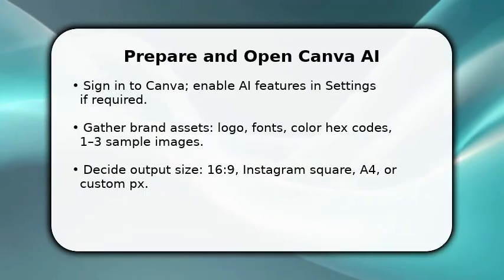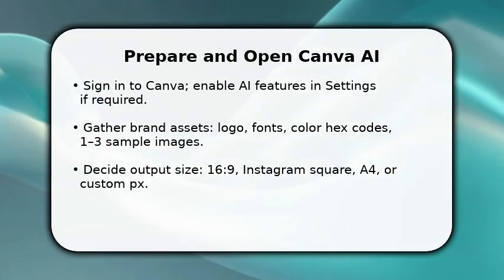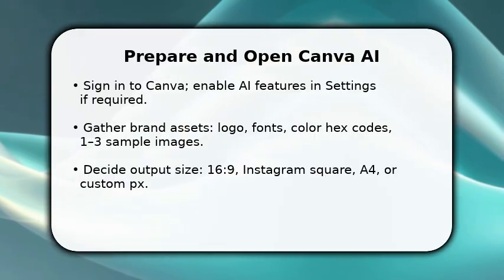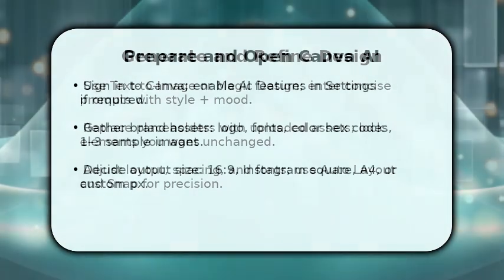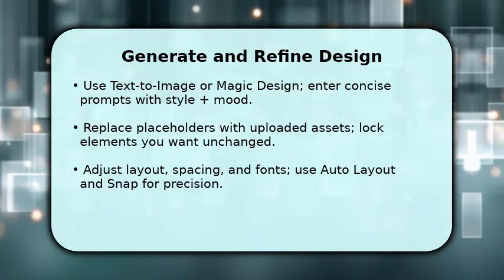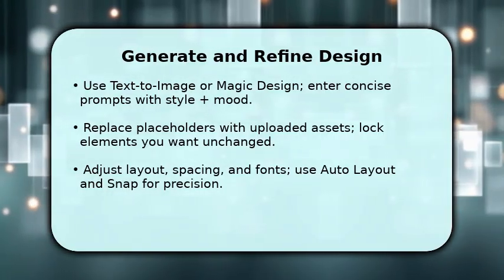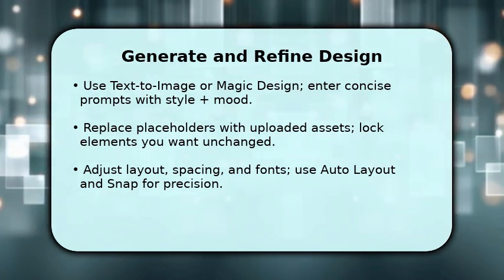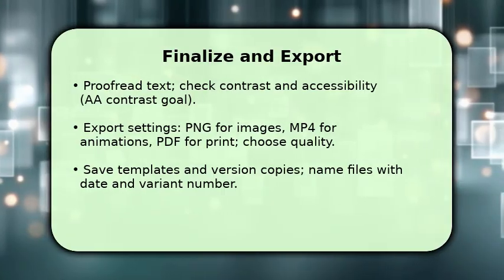How to Use Ai for Canva - Step by Step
Discover the power of AI in Canva for design enthusiasts and professionals. This step-by-step guide walks you through integrating artificial intelligence tools into your projects, enhancing creativity with automated designs, filters, and layout suggestions.